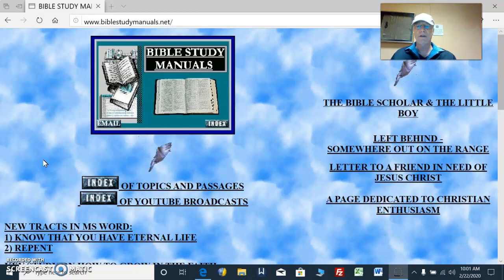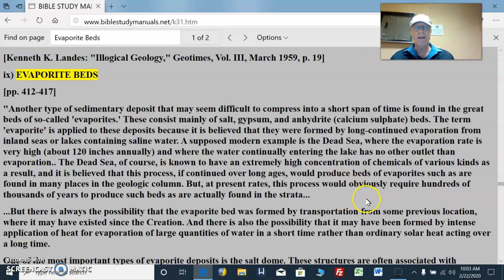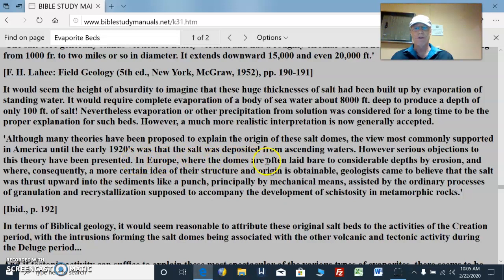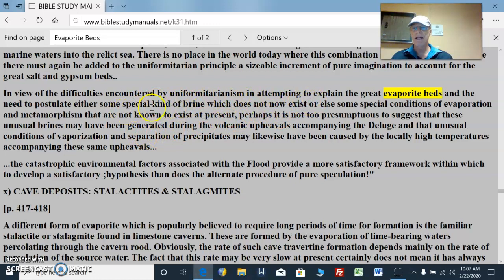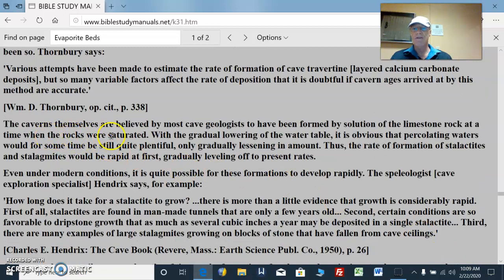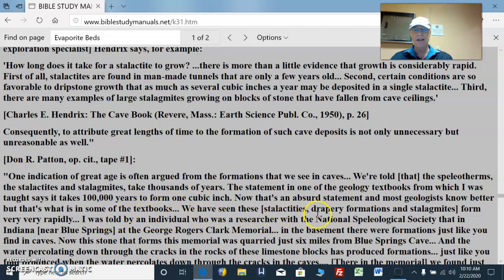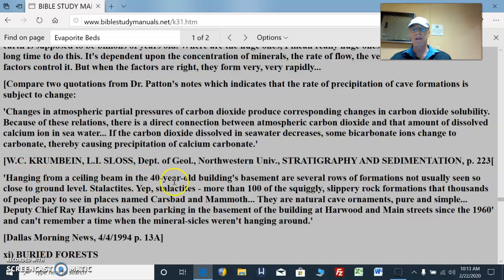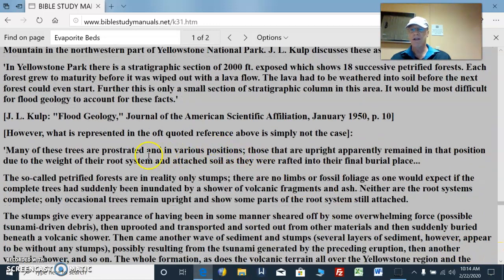Creation Vs Evolution Pt44Worldwide Flood=recent creation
Creation Vs Evolution Pt44 Worldwide Flood = recent creation                                                                EVAPORITE BEDS
CAVE DEPOSITS: STALACTITES & STALAGMITES                                                                                            BURIED FORESTS:
The so-called petrified forests are in reality only stumps; there are no limbs or fossil foliage as one would expect if the complete trees had suddenly been inundated by a shower of volcanic fragments and ash. Neither are the root systems complete; only occasional trees remain upright and show some parts of the root system still attached.
The stumps give every appearance of having been in some manner sheared off by some overwhelming force (possible tsunami-driven debris), then uprooted and transported and sorted out from other materials and then suddenly buried beneath a volcanic shower. Then came another wave of sediment and stumps (several layers of sediment, however, appear to be without any stumps), possibly resulting from the tsunami generated by the preceding eruption, then another volcanic shower, and so on. The whole formation, as does the volcanic terrain all over the Yellowstone region and the Pacific northwest, literally proclaims catastrophic deposition!